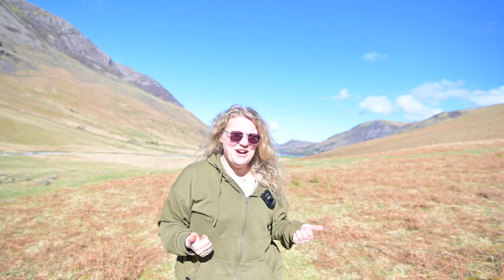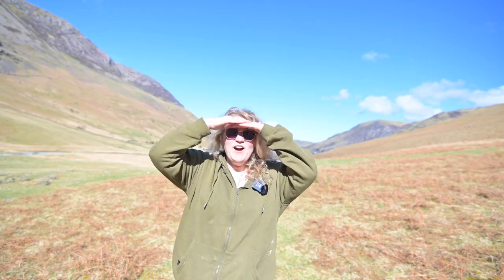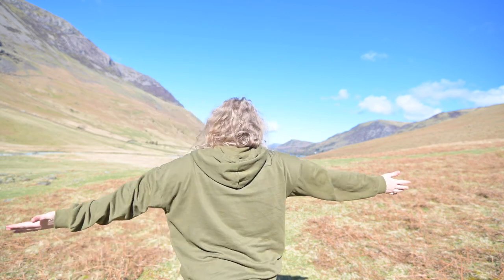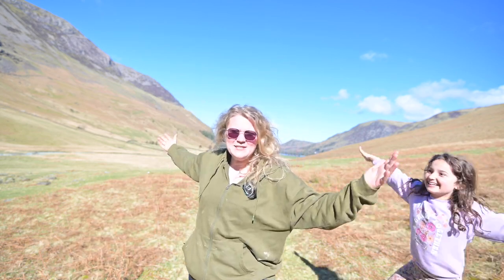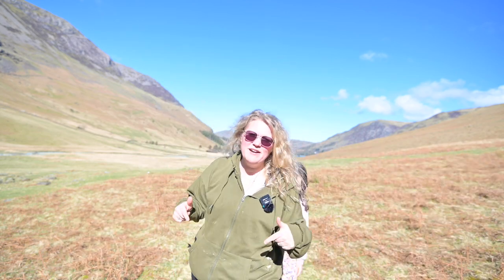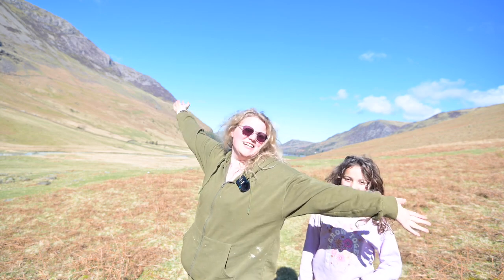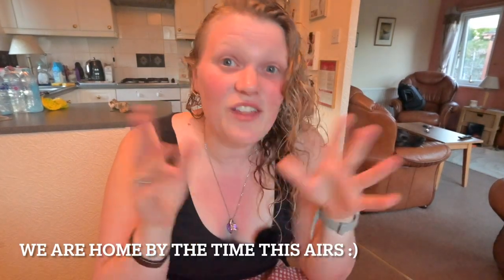What SEEDS To Sow In April: Allotment Gardening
This video is all about planting seeds in April - what seeds to sow, what kinds of vegetables to grow, and more! We'll give you tips on what to plant, how to plant them, and more.

If you're looking to have a veggie garden this year, then this video is for you! We'll show you everything you need to know about planting seeds in April, from choosing the right seeds to advice on growing vegetables in your backyard. We'll explain everything step-by-step so that you can start growing your own vegetables this season!

I read every comment on EVERY videos, no matter how old. I Will always write back, so if you have any tips, tricks, comments or questions, please pop them down below! I love hearing from you and sometimes even explain answers in upcoming videos! So dont be shy!

Happy gardening,

Nik